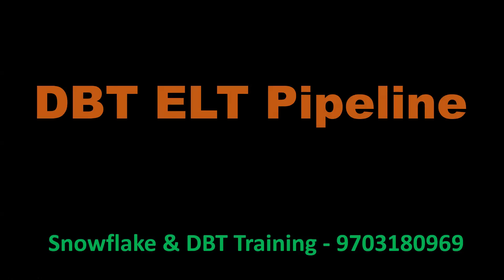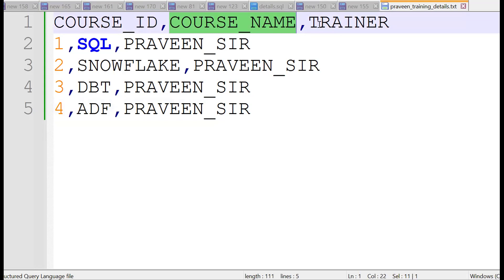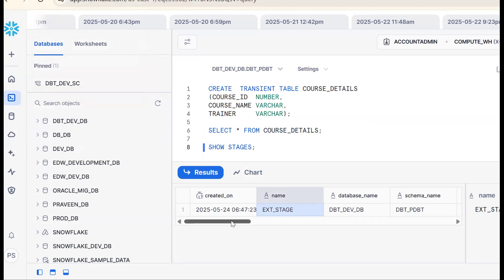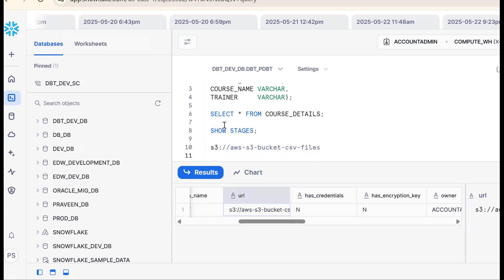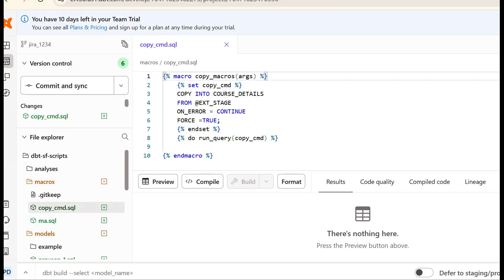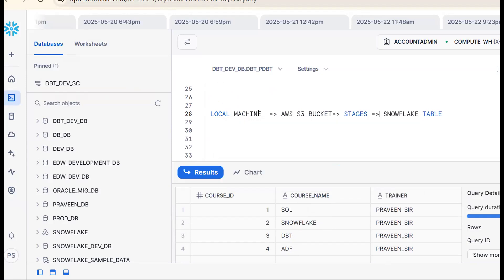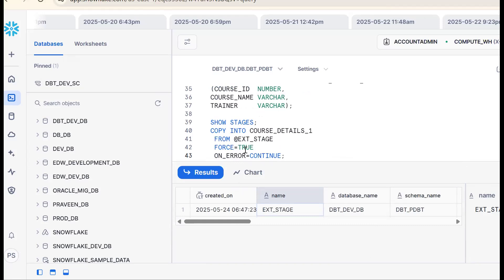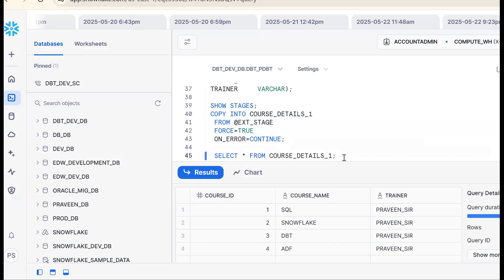DBT Data Pipeline | How to build dbt ELT Pipeline | dbt data build tool tutorial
DBT Data Pipeline :
Using DBT needs to load the data into Snowflake Table using Copy Into command

Pre-requisites:
Transient Table
Copy Into Command
AWS S3 Bucket
Stages
Macros

Advantages of DBT:
Easy Testing
Data Lineage
Documentation

Prerequisites:
Snowflake Account
DBT cloud Account
Snowflake Database
Snowflake Schema
Snowflake Tables
Cloning in Snowflake